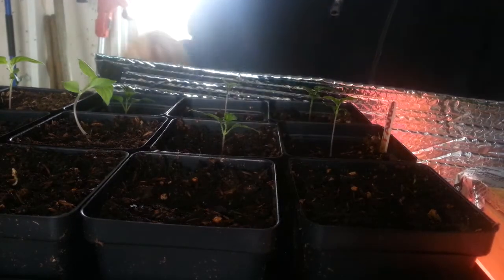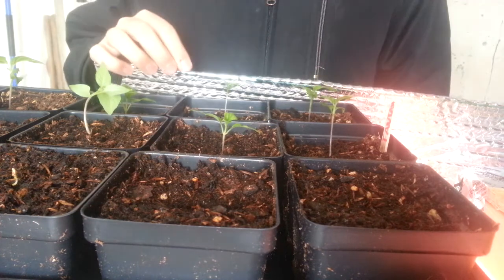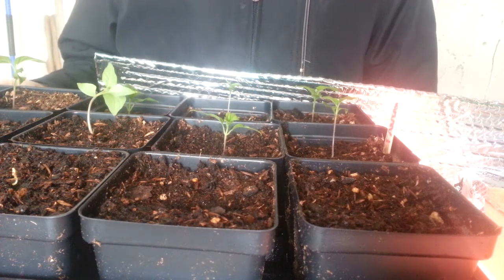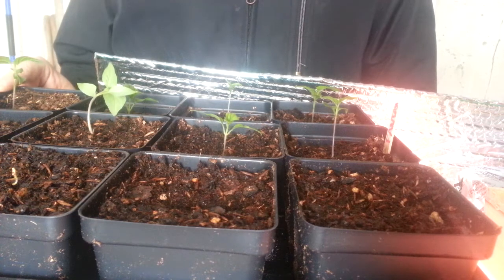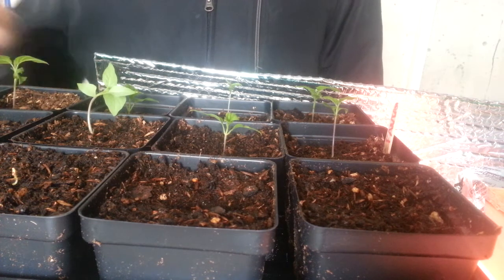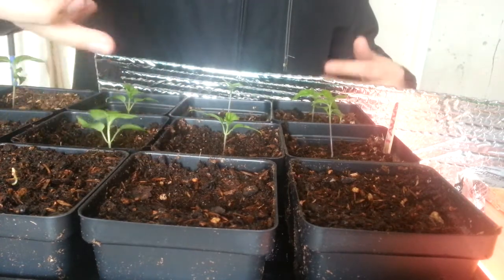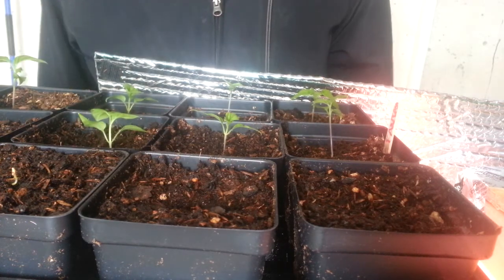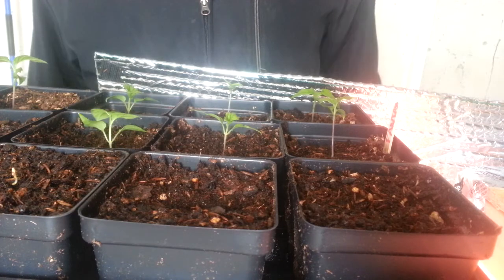2015 Peppers: Long stems problem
How to fix etiolation / leggy / spindly seedlings